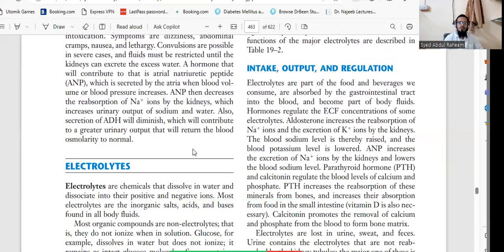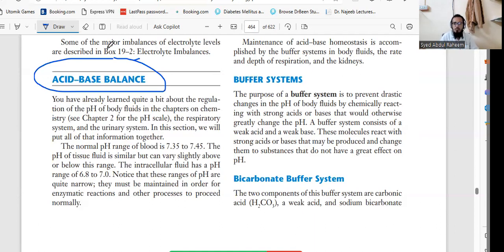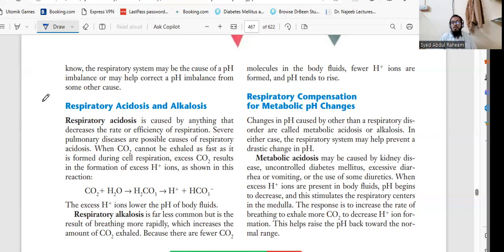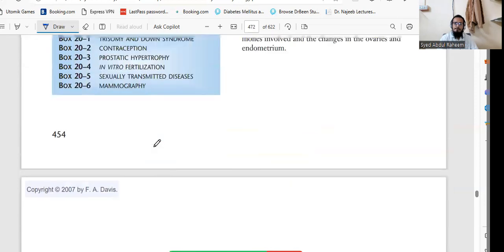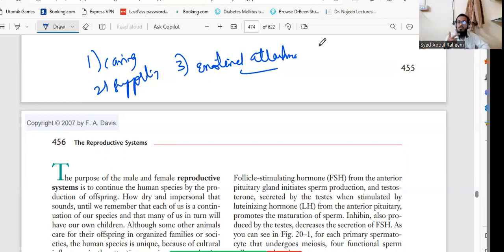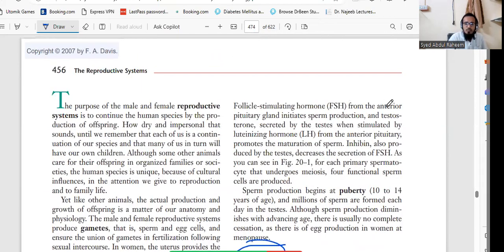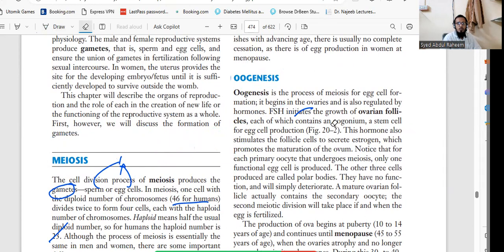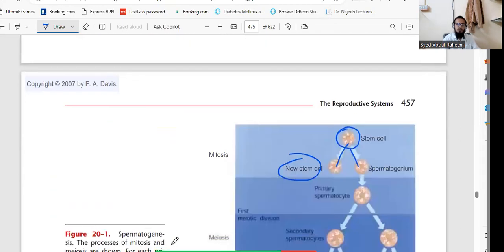ACID BASE BALANCE